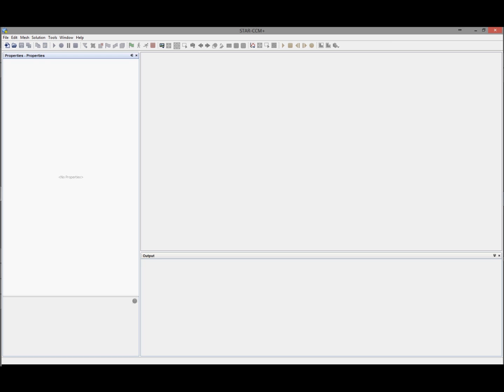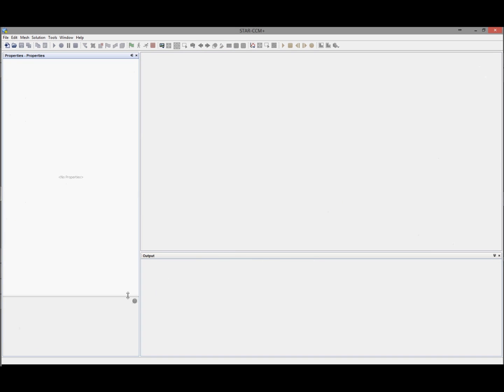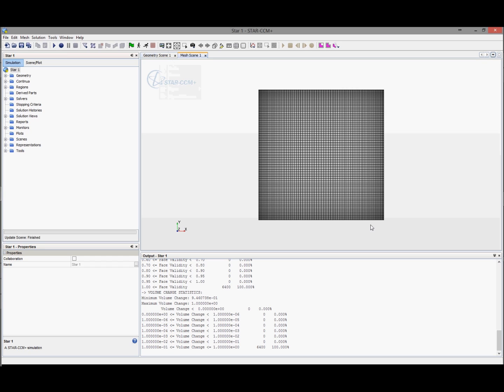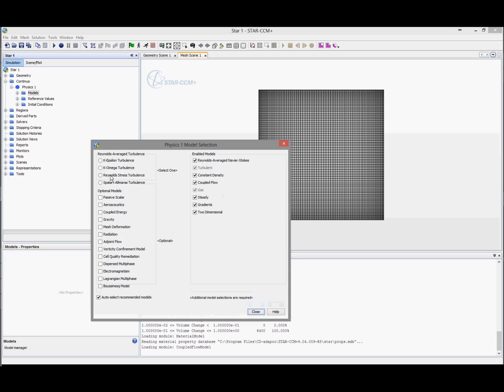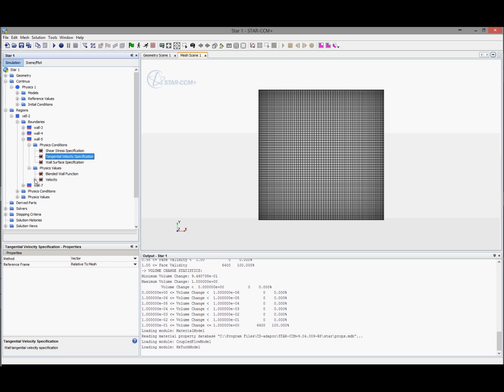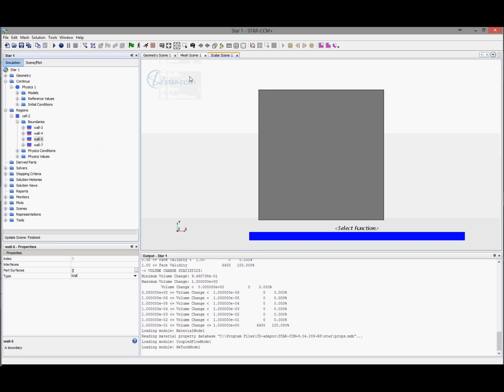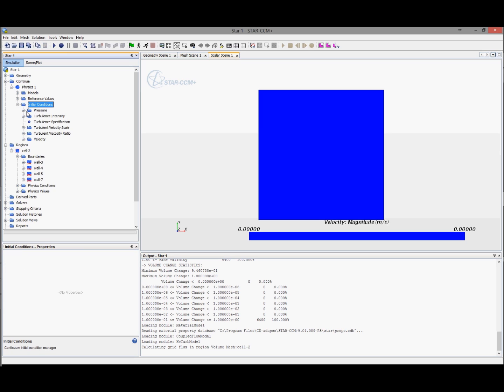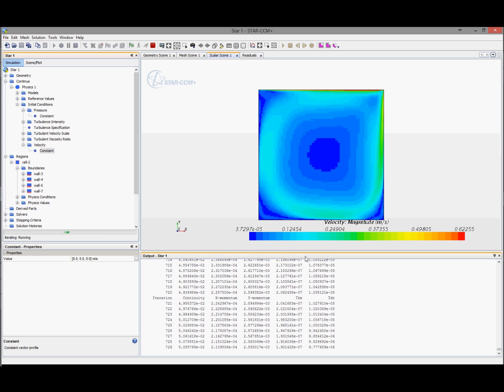Tutorial Cavity Flow